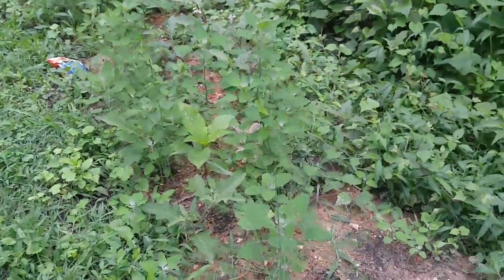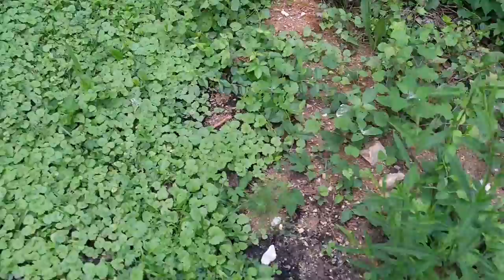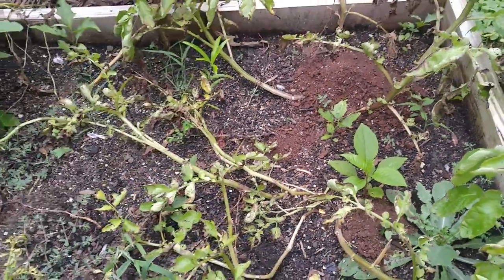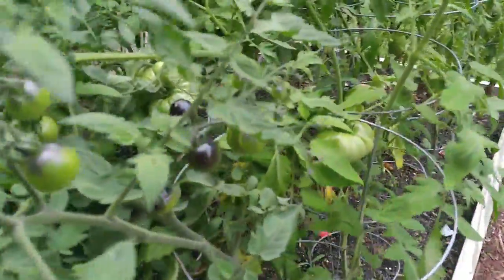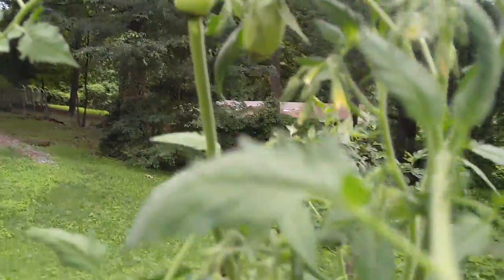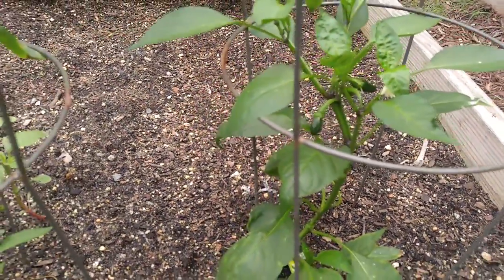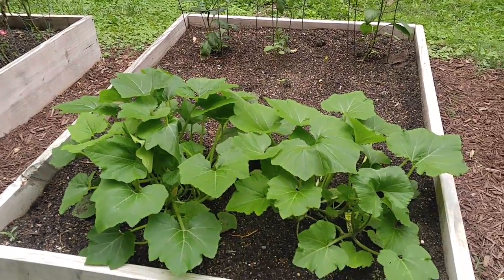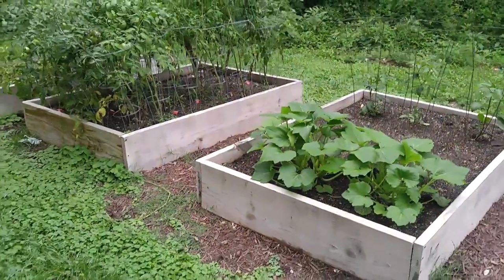Asparagus, figs, crookneck squash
Updating future crops